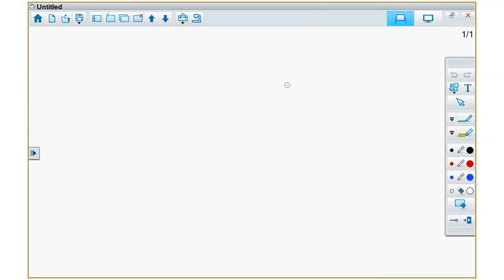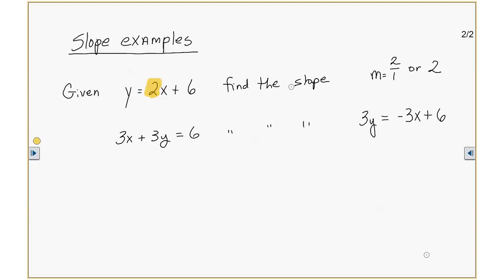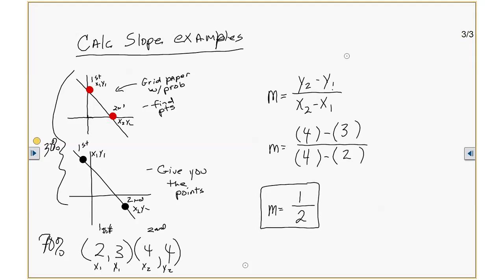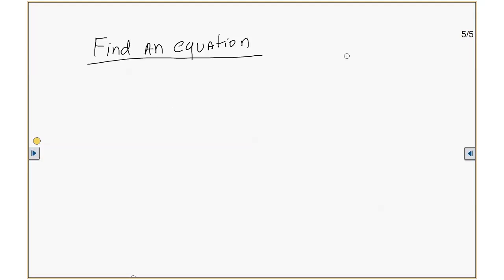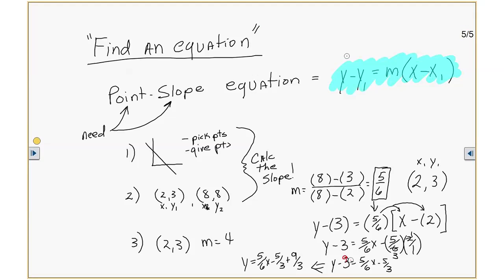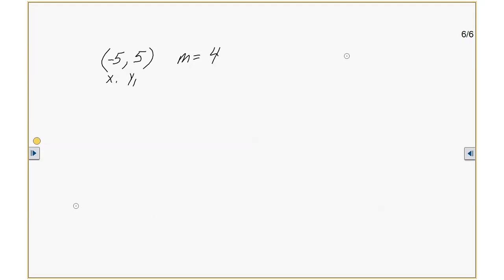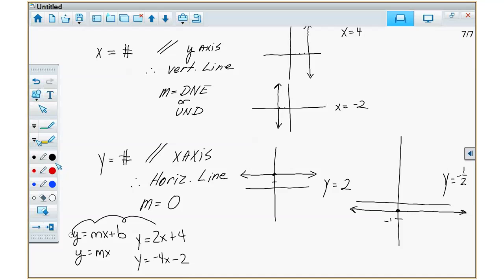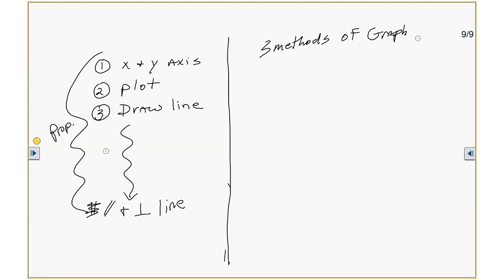6 6 Graphing I Monday, March 27, 2017 12 58 21 PM